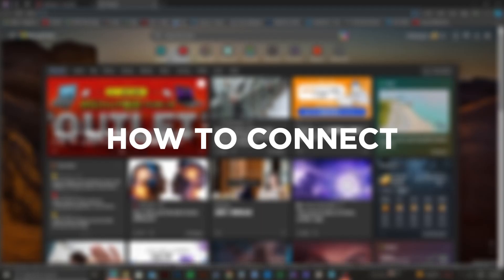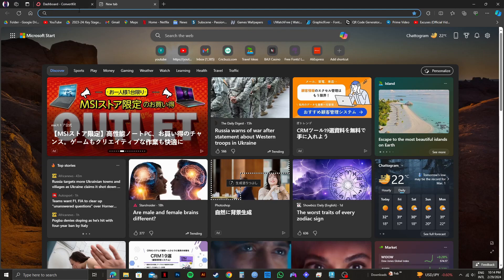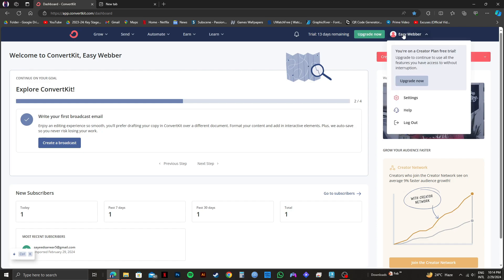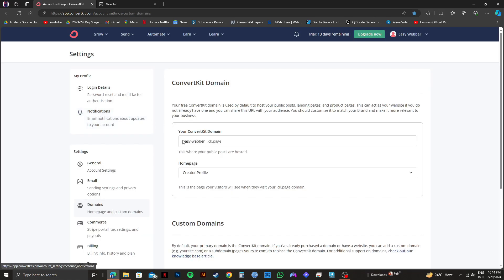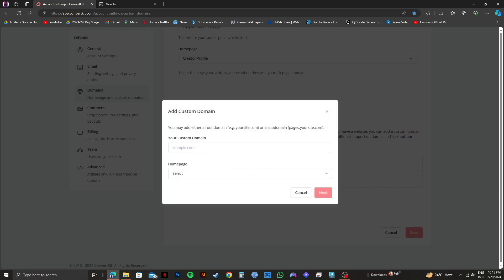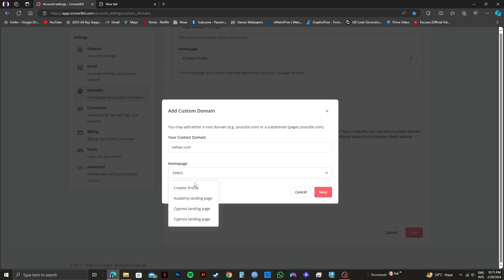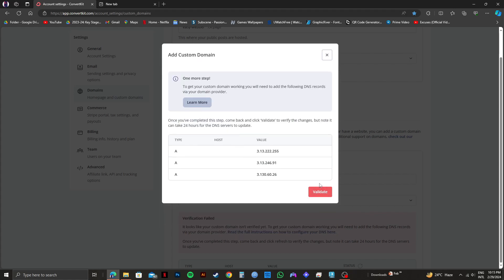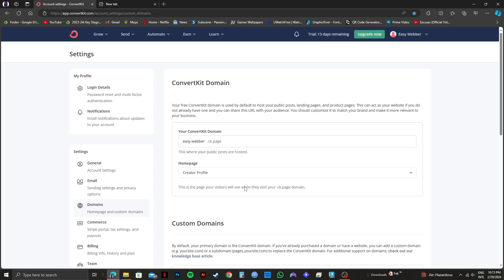How to Connect My Domain to ConvertKit (QUICK TUTORIAL)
Setting up Convertkit custom domain isn't that hard. There're few ways to custom domain in Convertkit but here's the recommended way to make Convertkit verfiy domain. Watch this video and learn how to connect my domain to Convertkit.